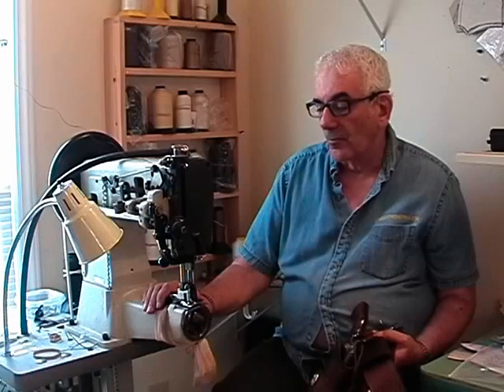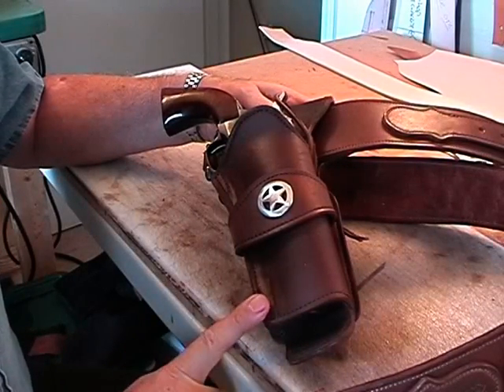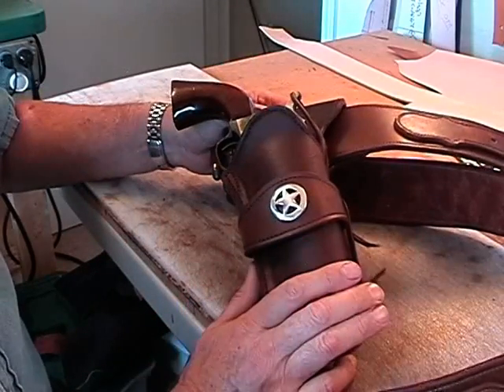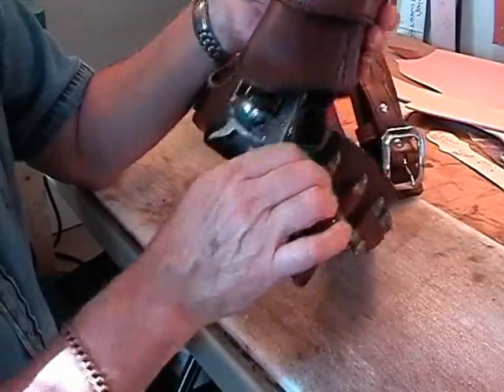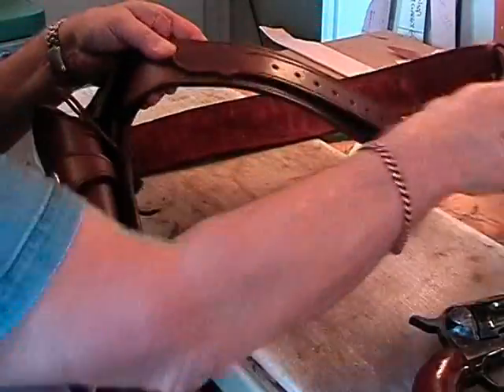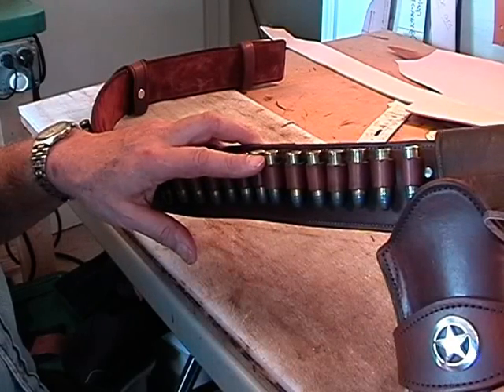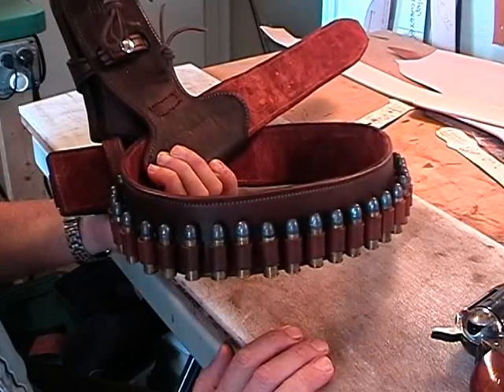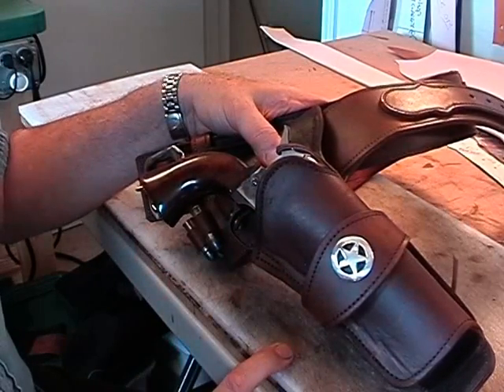COWBOY FAST DRAW ACTION RIG 040813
BOB'S LEATHERWORKS IN RALEIGH, NC HIGHLIGHTS A CUSTOM MADE COWBOY FAST DRAW ASSOCIATION RIG FOR A CLUB MEMBER IN ALLIANCE, NEBRASKA. THIS IS A RAWHIDE LINED HOLSTER DESIGNED FOR ZERO RETENTION OF THE GUN AND MAKING THE FASTEST DRAW POSSIBLE!